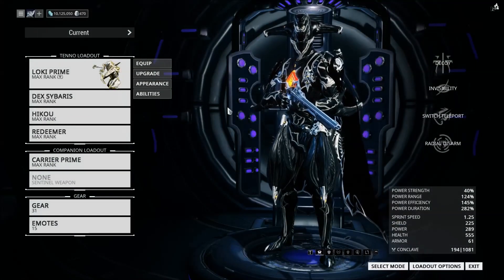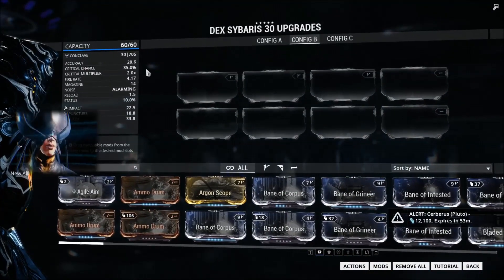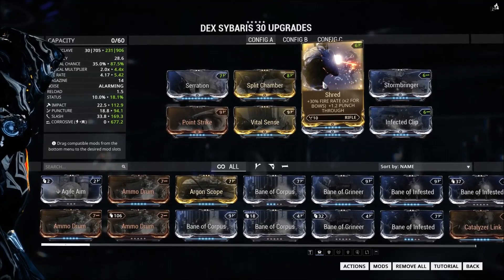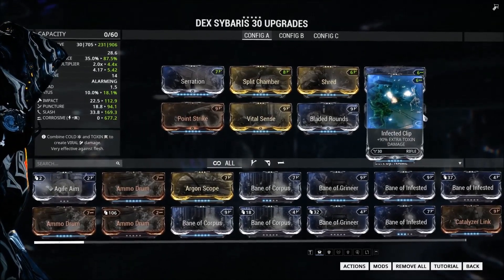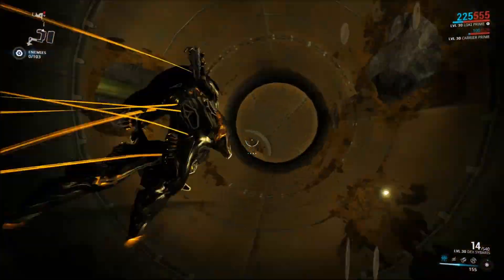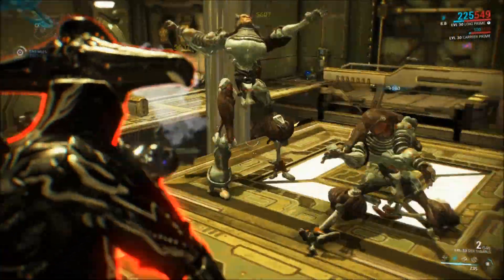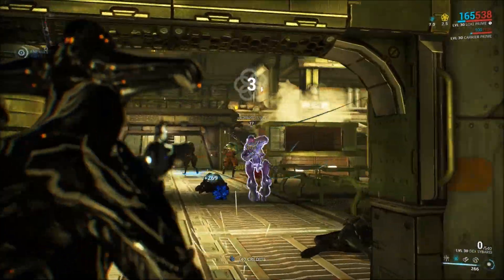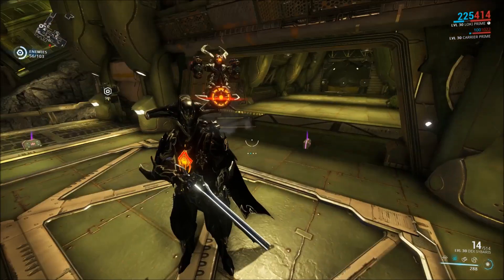Dex Sybaris - Building the Best (Warframe)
A lotus muzzle flash? Really?

Warframe is free on steam or warframe.com, and if you want to be a space ninja pirate wizard then you should check it out.

Building the Best is a series where I take weapons and frames from Warframe and make them awesome.